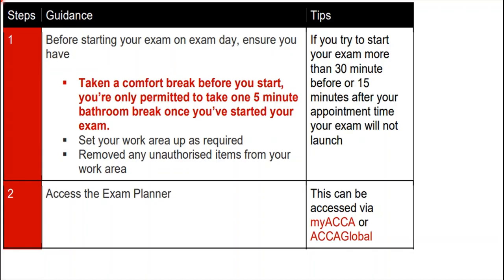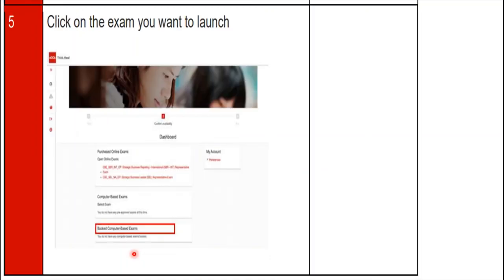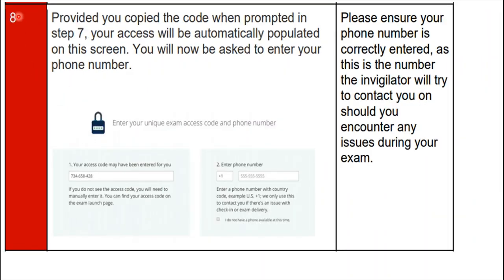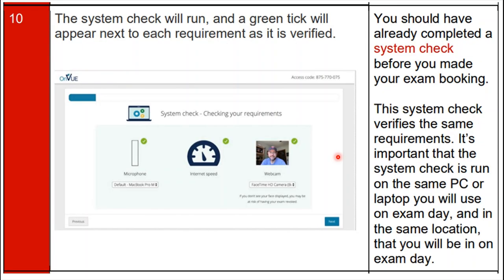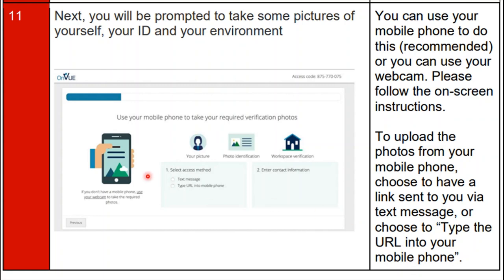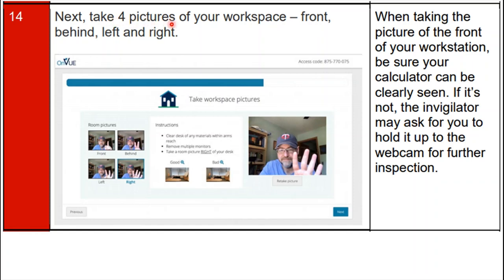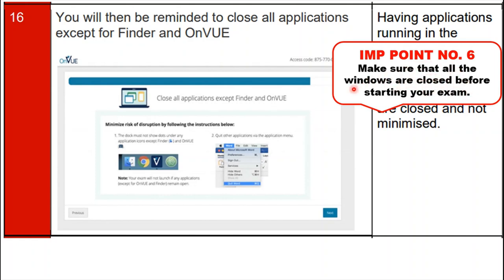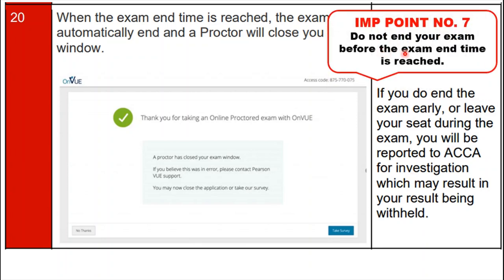How to launch the ACCA Remote Exam on Exam Day | June 2021 Exam | Step by Step Guide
How to launch the ACCA Remote Exam on Exam Day ?

Also Do not forget to watch our previous video on ACCA Remote Exam